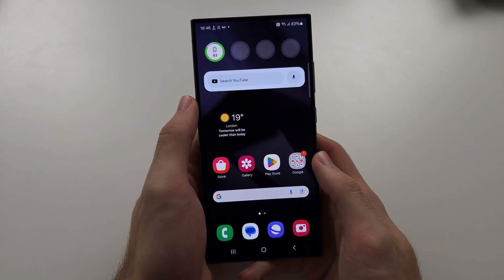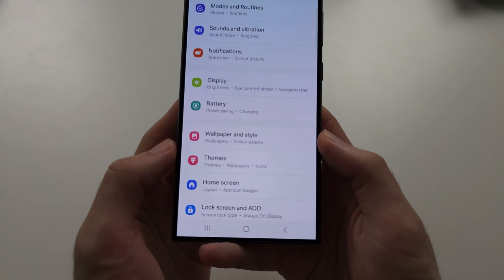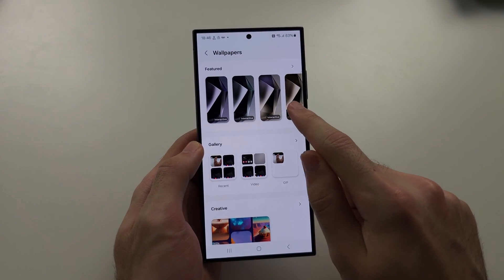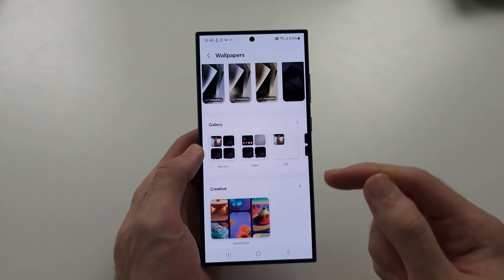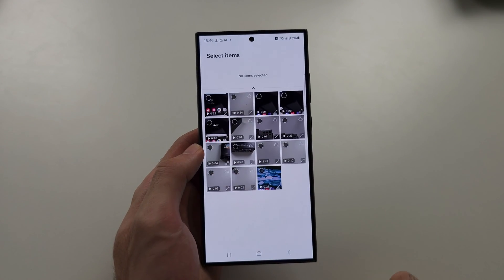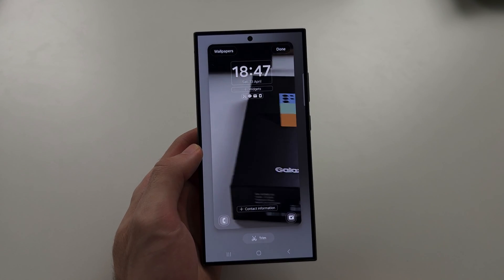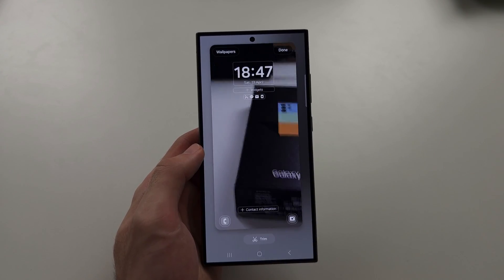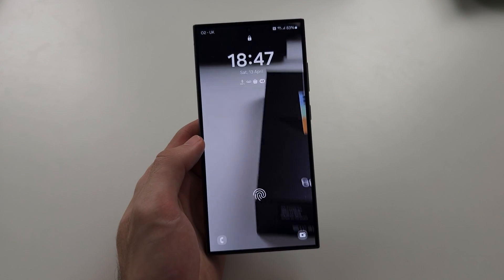How To Set Live Wallpaper in Samsung Galaxy S24 Ultra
Learn how to set live wallpaper in Samsung Galaxy S24 Ultra